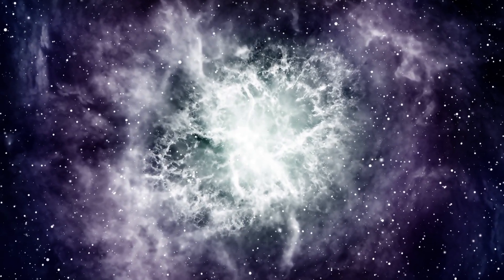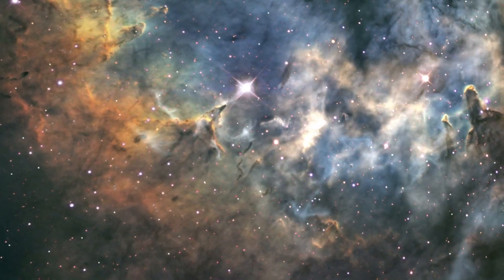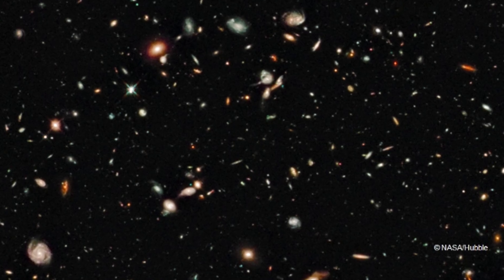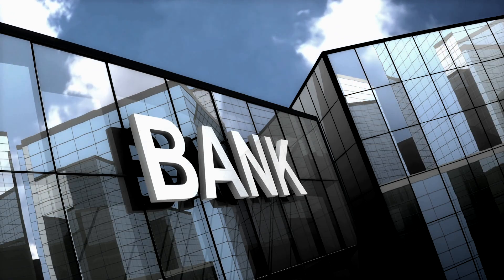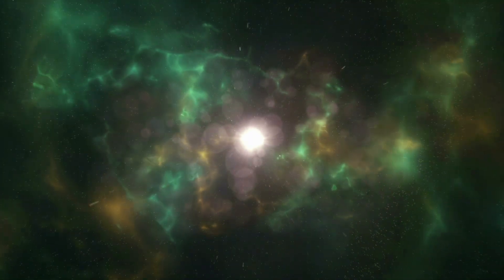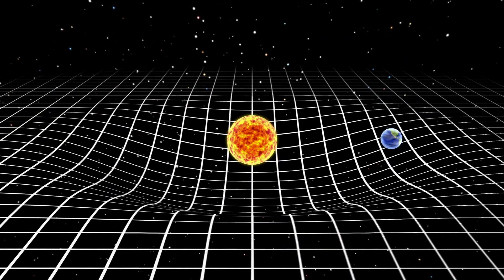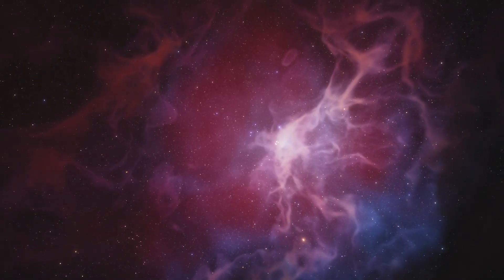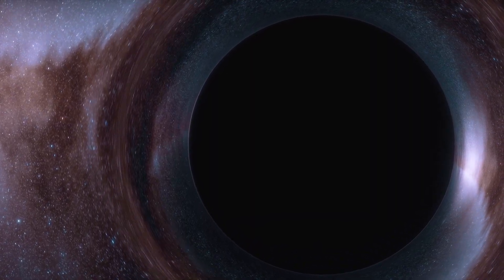5 Theories About What Lies Outside The Observable Universe!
About 13.75 billion years ago, our universe as we know it today was created. Shortly thereafter, the primordial light began to shoot through the cosmos and spread throughout the entire early universe. At this time the universe itself also expanded. However, the inflation of the universe slowed down after the first initial eruption, but since then the rate of expansion has been steadily increasing due to the influence of increasing dark energy. In essence, the cosmos has been growing at an ever-increasing rate since its creation. Physicists and mathematicians have been studying the nature of the universe for hundreds of years, trying to solve the mysteries it contains. But there are some scientists who go one step further into the unknown by thinking about what lies beyond the boundaries of our universe. Is it possible that there is something else beyond the existence of our universe? Other universes, worlds whose existence we can only guess at? That could well be the case. Here are five theories about what this "something" could be and what clues there are for the various theories.